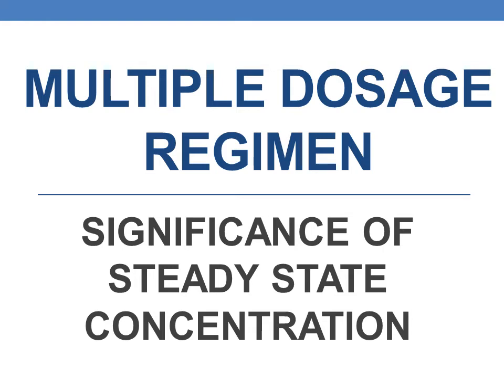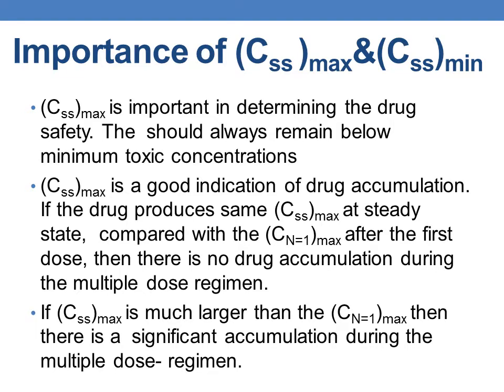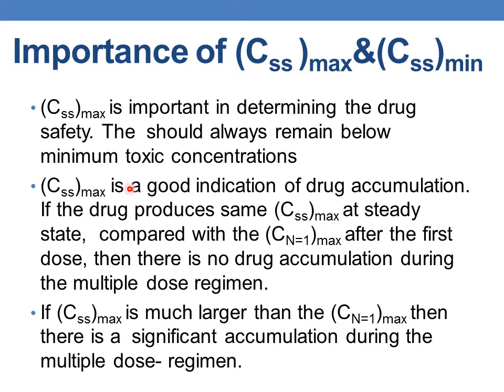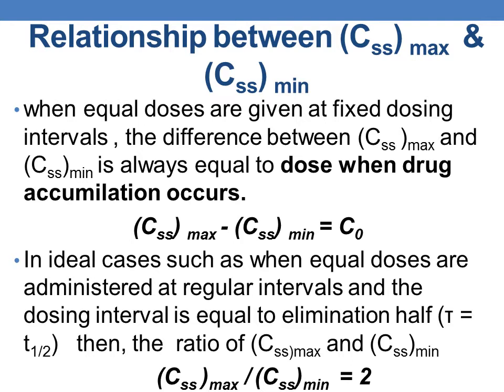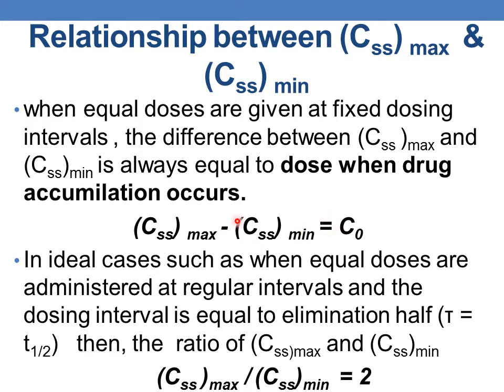MULTIPLE DOSAGE REGIMEN SIGNIFICANCE OF STEADY STATE CONCENTRATION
describes the significance of steady state maximum and minimum concentrations ,